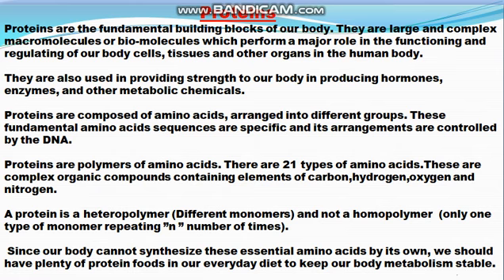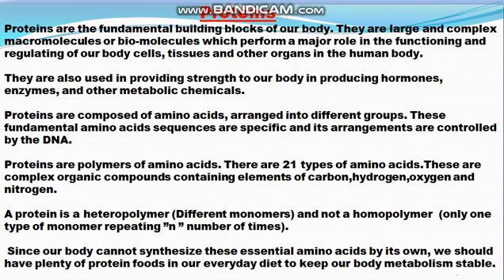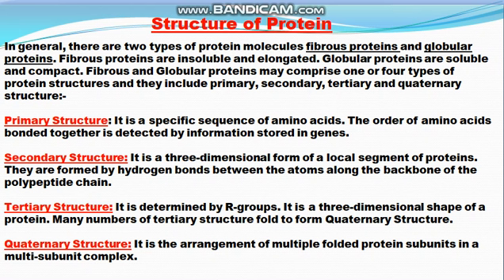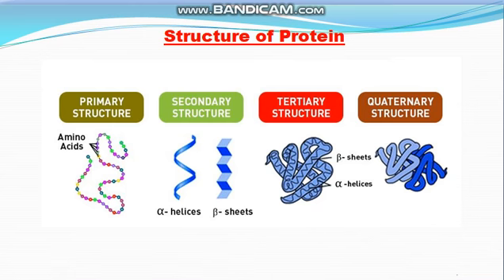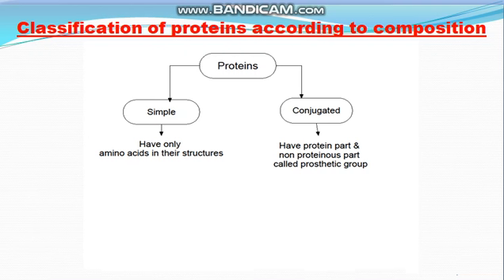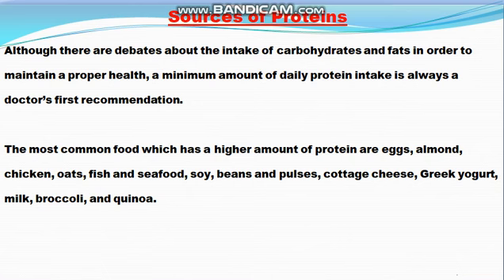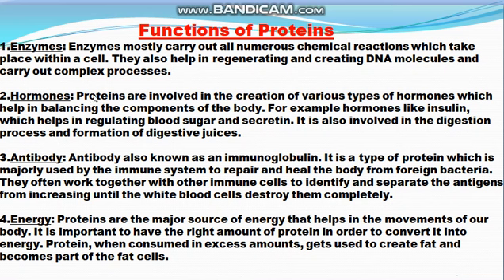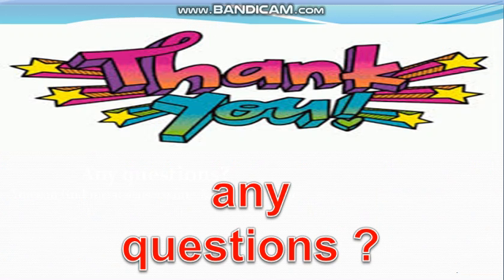Biomolecules---Proteins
This is the 2nd video on Biomolecules on the topic--"Proteins" for the Biology Students of 11th class of J&K Board of School Education.